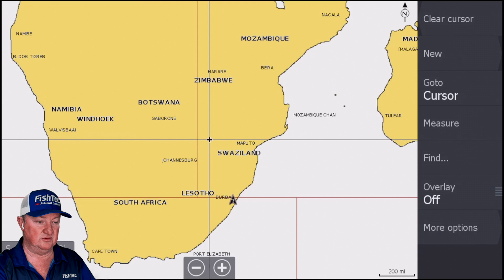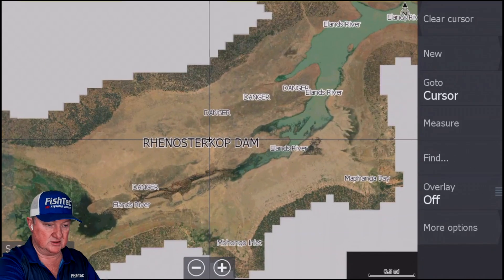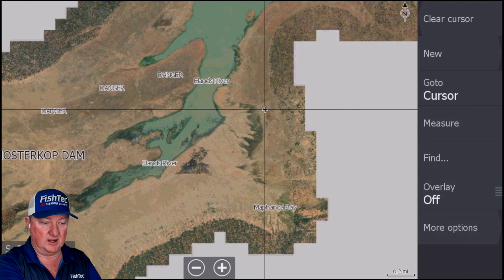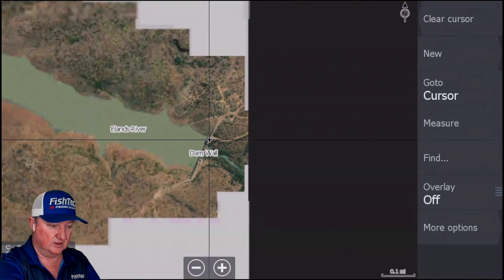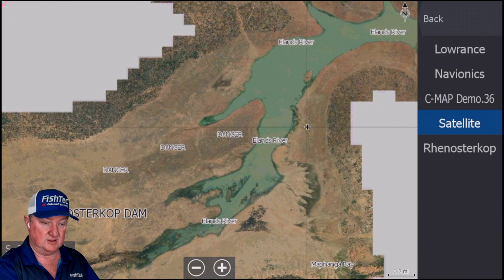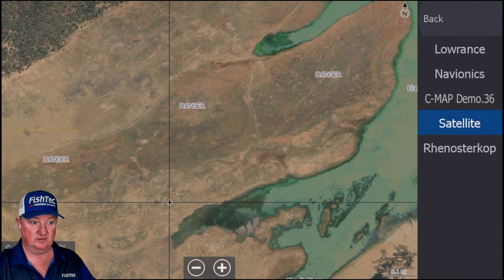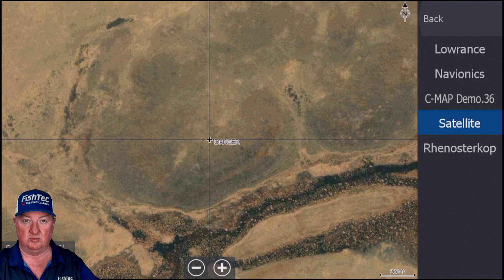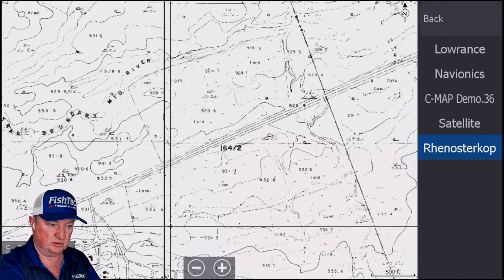Rhenosterkop Dam Sediment Chart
The sediment chart is a very good quality informative chart.